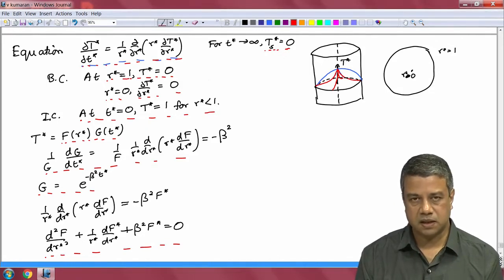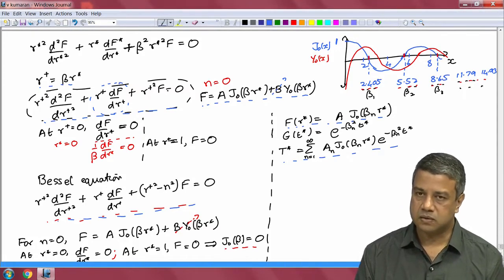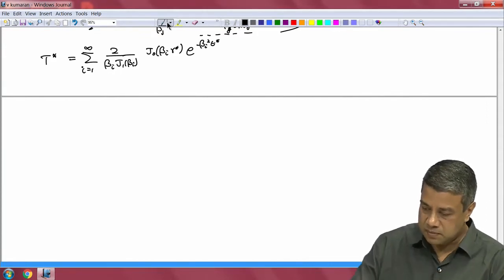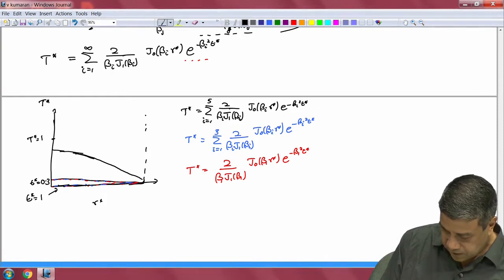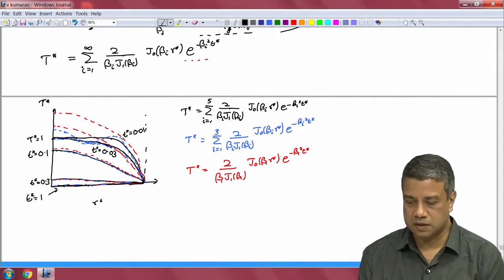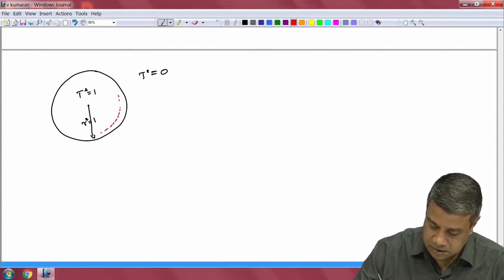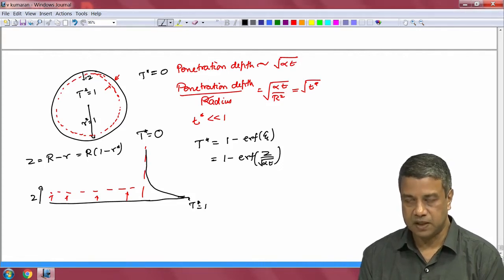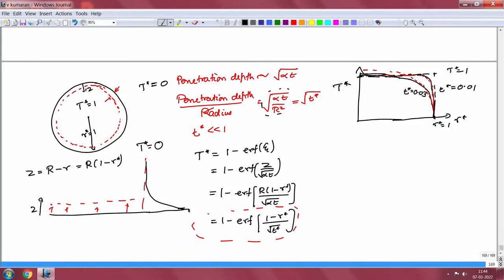Chapter 5 Section 5.1.4 Part 3: Unidirectional Transport Cylindrical co-ordinates.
Unsteady transport in a cylinder.
Comparison with numerical solution.
Convergence.
Similarity solution at early time.